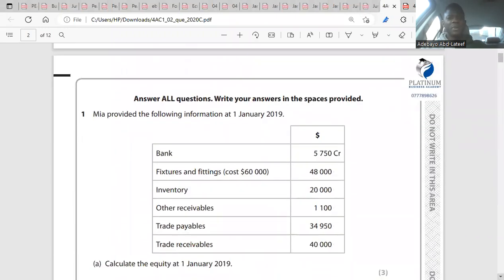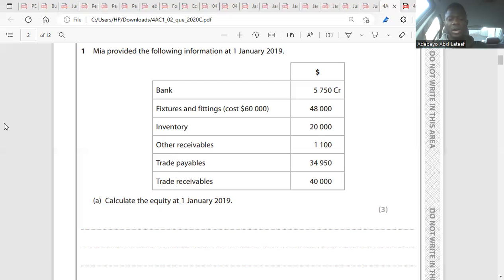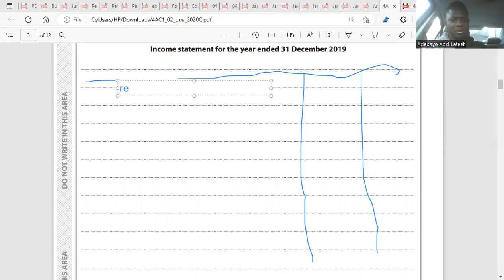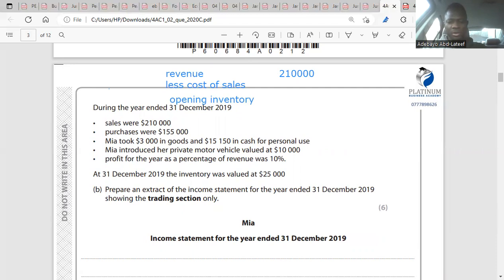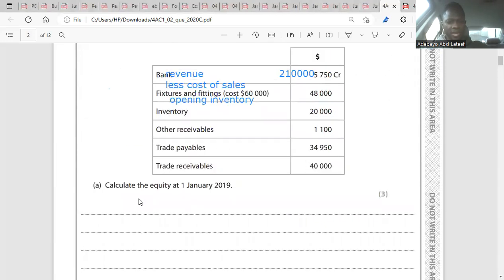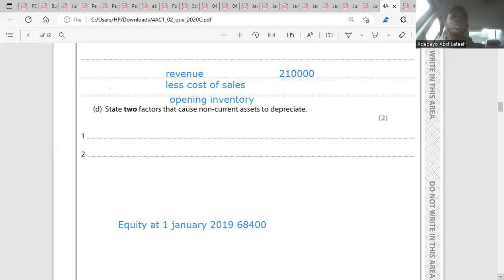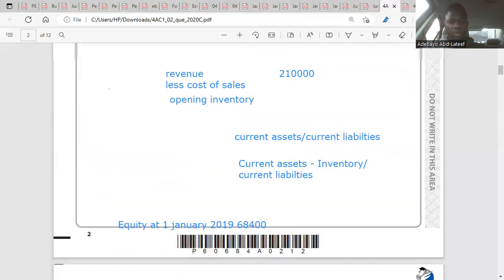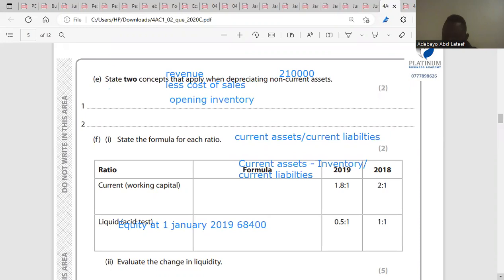Accounting IGCSE Past Paper 2 Jan 2020(4AC1/02 Q1)